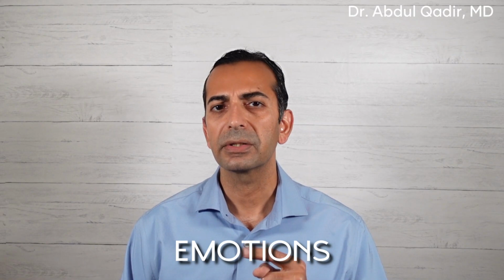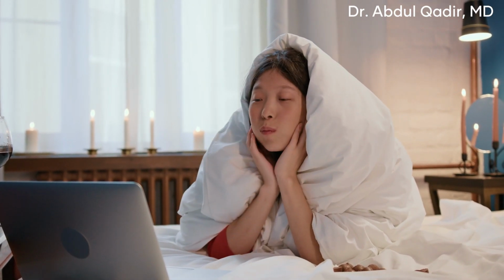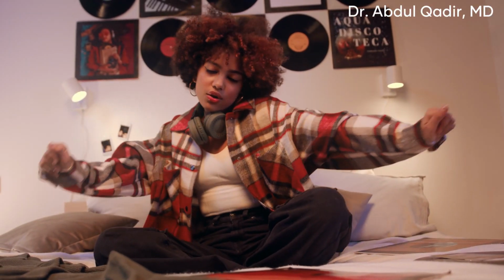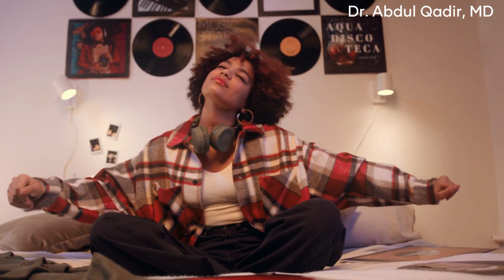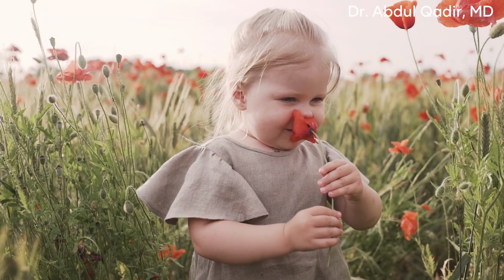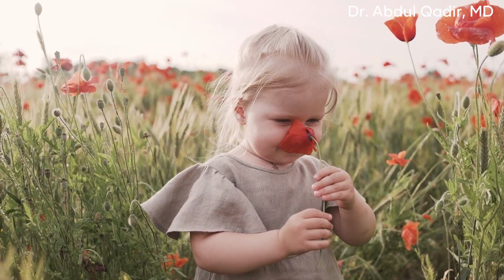How to Manage a Difficult Situation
In this video, we will discuss how to manage a difficult situation using ACCEPTS method.

Our channel is about treating mental health problems. We cover lots of cool stuff such as mental health problems, and treatments.

⏳Video Chapters⏳
00:00 - Introduction
01:07 - Technique 1
02:30 - I will not fight and let them pass
03:57 - Difficult situation teach us something
04:50 - How will I think about it a year from now
05:36 - Value-based life and goals
07:45 - Don't believe everything your mind tells you
08:53 - Tell yourself that you are safe
09:29 - Don't take things personally
10:11 - Try to laugh